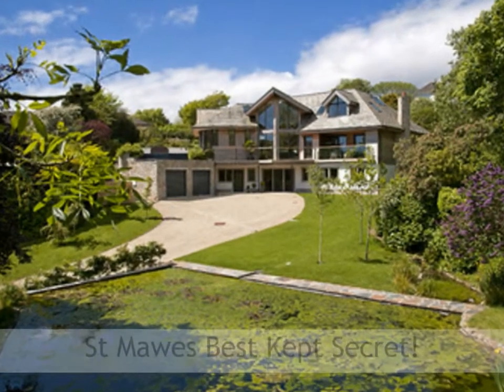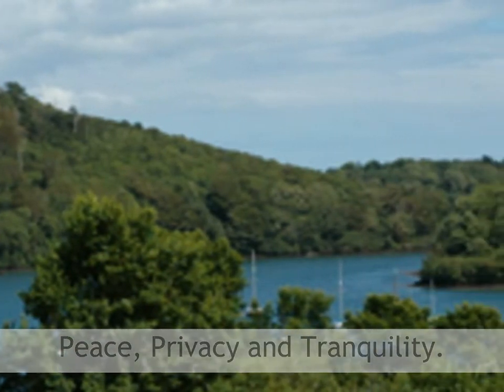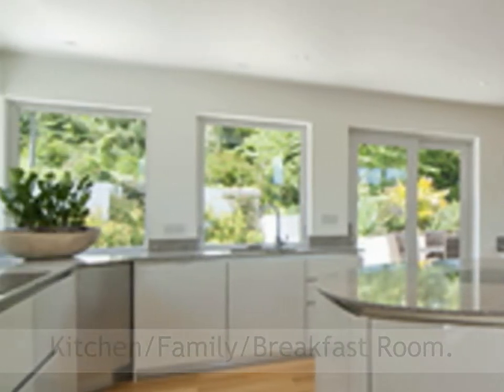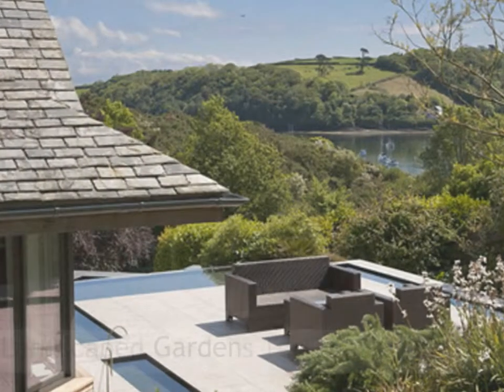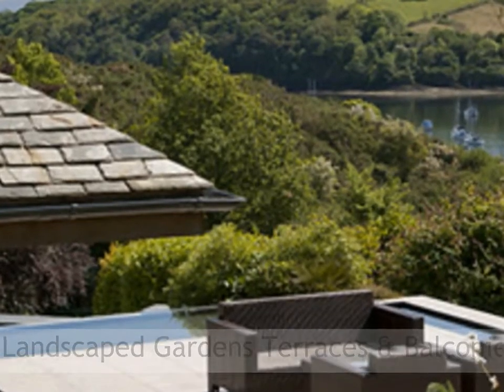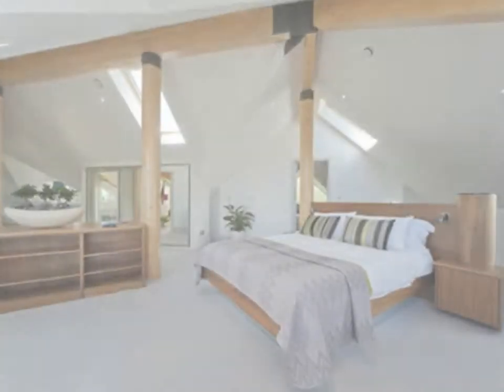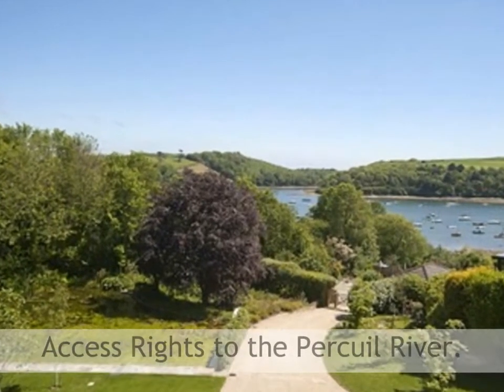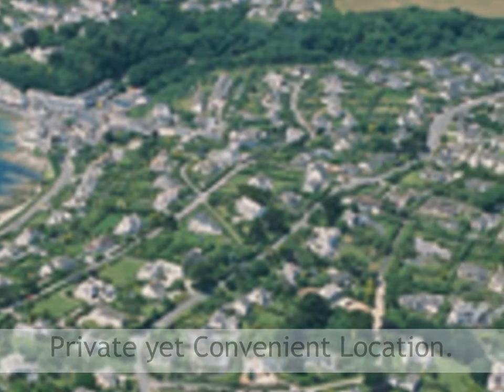SOLD BY H TIDDY! Woodpeckers, St Mawes, Cornwall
THIS PROPERTY IS NOW SOLD BY H TIDDY. SIMILAR PROPERTIES REQUIRED!

Wooded seclusion, waterside access and views, only minutes from the exclusive village centre.

Accommodation:

 Galleried hall with magnificent staircase
 Open plan living space
 Large drawing room
 TV/recreation room
 Master bedroom suite with dressing and sitting areas
 Two further bedroom suites
 Two further bedrooms
 Family bathroom
 Two cloakrooms
 Utility room
 Larder
 Lobby/storage area
 Double garage with plant room and cloakroom
 Extensive terracing and balconies to all sides
 Landscaped gardens and grounds
 Access to foreshore with dinghy

Total floor area 6,266 sq ft, including garage - 575 sq m.

St Mawes

The picturesque south facing harbour village of St Mawes, on the eastern side of the Fal Estuary, has long been one of Cornwall’s most desirable and exclusive destinations.  At the southern end of the unspoilt countryside of the Roseland Peninsula, it is nevertheless readily accessible to the port of Falmouth and the Cathedral city of Truro.

St. Mawes is centred around its small stone harbour and has its own beaches, sailing club, castle and a handful of good pubs and restaurants, including of course, Olga Polizzi’s Hotel Tresanton, which continues to lure the rich and famous.  It offers a superbly varied and accessible sailing area, with a full programme of village regattas, club races and various national championships.

For those wanting to get away from city life and escape with family to the water for the weekend and for longer holidays, but still have access to fine dining, then St Mawes is quite understandable the first choice for many.   For those looking ahead to either partial or full retirement, there is no shortage of all year round attractions and activities in both the village and the surrounding area.

Freshwater Lane

Freshwater Lane is in a peaceful area, with boatyards and within 300 yards of the sailing club quay, 500 yards to Summers Beach and a further 250 yard walk to the village centre, which makes this equally attractive to holiday and permanent residents.

Woodpeckers

“Woodpeckers” stands in a secluded plot of about 2/3 acre, surrounded by woodland, and enjoys delightful views across the Percuil River moorings to Froe Creek and the headland opposite.  What sets it apart from other impressive waterfront properties in this village is the privacy of the woodland setting it enjoys without any loss of accessibility to the foreshore and the village amenities.

The naturally sloping site has been engineered to achieve ample level parking space and extensive terracing and balconies that connect all the living rooms to the outside, so the impressive views of the grounds and the waterfront and the surrounding countryside can be enjoyed from every part of the property – both inside and outside.

This newly build property has been carefully designed to fit naturally into its setting, combining a striking contemporary design with generous use of traditional materials.  The accommodation layout suits both permanent and holiday occupancy, with magnificent entertaining and leisure spaces as well as two separate reception rooms ample storage space and five double bedrooms, all arranged around a central atrium and breathtaking double height sweeping staircase in oak and glass.

Specification

Underfloor heating to all three floors, with air source heat pump and back-up electric boiler.

Whole house ventilation and heat recovery system to all rooms, designed to also distribute solar gain heat throughout the property.

Category 5 cabling throughout, enabling audio, broadband, telephone and TV links to central hub.

Comprehensive intruder and fire alarm system.

Electric security gates with intercom link to house.

Three external junction boxes for additional outside lighting features.

Kitchen units from high quality German manufacturer Rot Punkt Kuchen, with stone and glass worktops and Bosch appliances.

Bathroom fittings from Villeroy and Boch, with showers and taps from Cifial and baths from Victoria & Albert.

Engineered oak flooring to all open plan areas – hall, landings, kitchen and dining areas.

Services

Mains water and electricity and BT connection.

Septic tank drainage with outfall pumped to adopted sewer at the top end of Freshwater Lane.

Rights of Way

The property is accessed over Freshwater Lane, which is a private road, and then by a right of way over the driveway of one of the adjacent properties, Little Felden, which ensures an exceptionally high degree of privacy and security.

A further right of way over another adjacent property, Seagulls, provides access with a dinghy to the foreshore of the Percuil river and its sheltered moorings.